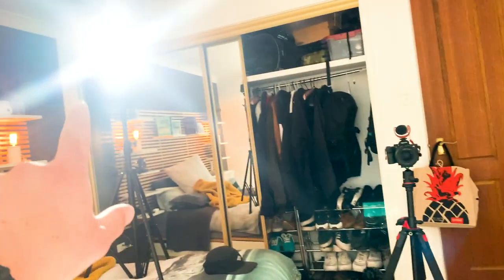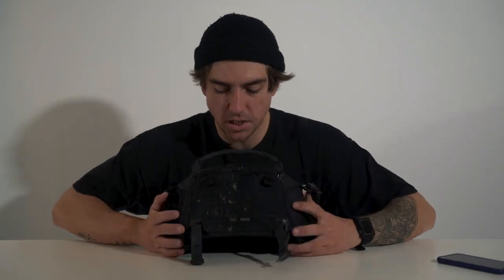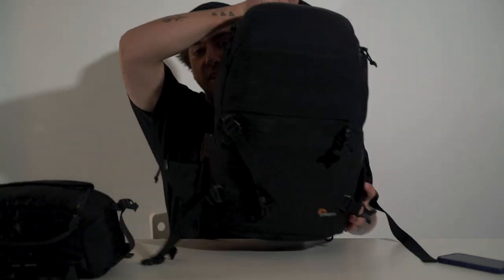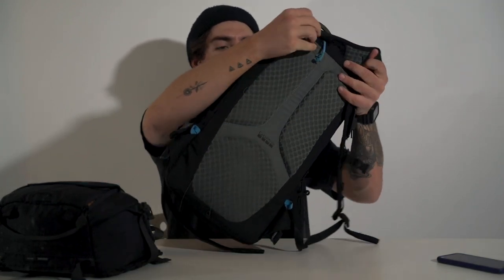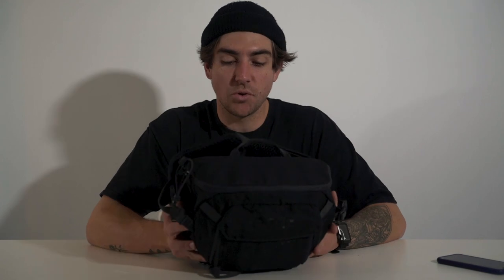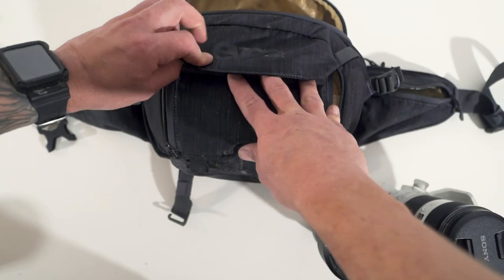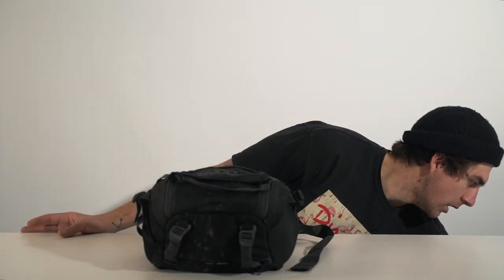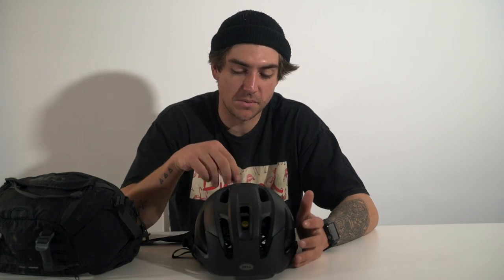IS THIS THE BEST RIDING PACK FOR CREATORS? | EVOC HIPPACK CAPTURE 7L | 500 SUB HELMET GIVEAWAY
Happy Monday youtube! In today's episode, I do a pretty intense review of the Evoc capture hip pack. This bag is pretty amazing! I hope you guys enjoy this one, Peace.

My camera;
Lenses
14mm Samtyang;
28-75 Tamron;
70-200 Sony;
Camera Stabiliser;
Gopro karma grip;
Gopro chest strap;
Gopro ND filters;
Gorilla pod;
Camera bag;
LED light;